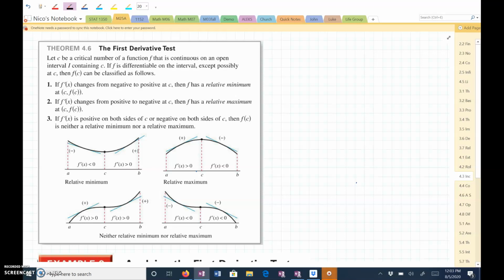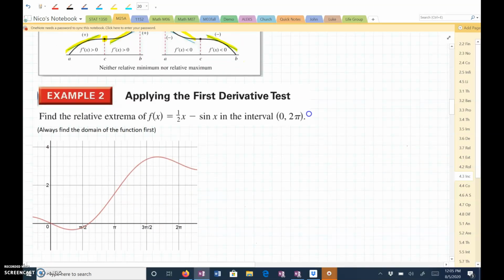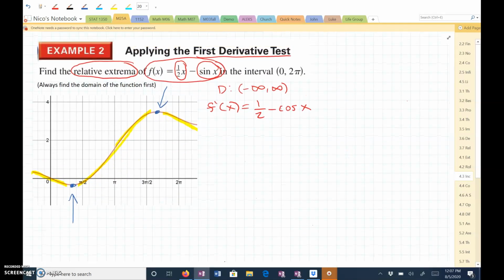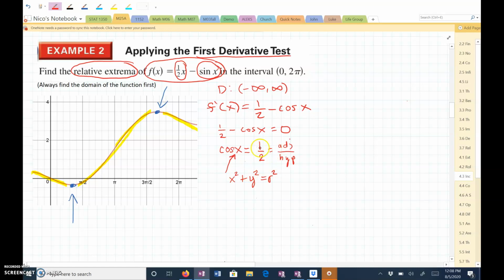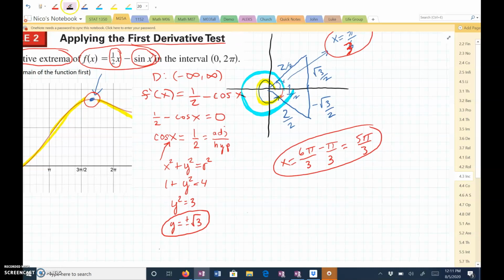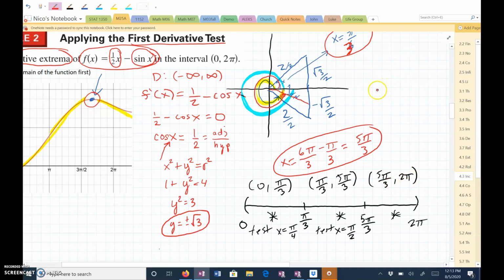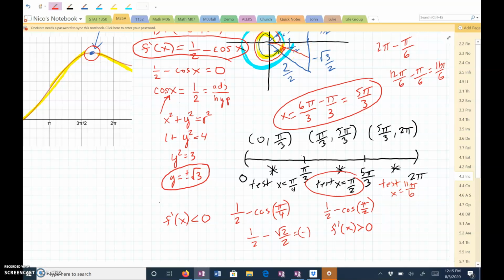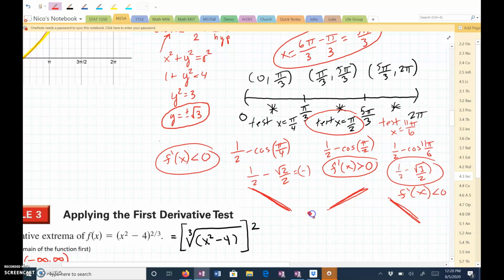Notes 4.3 Example 2